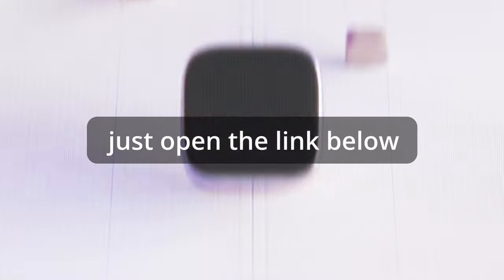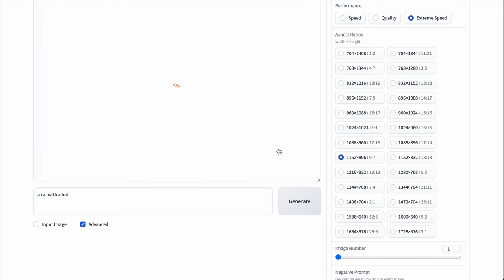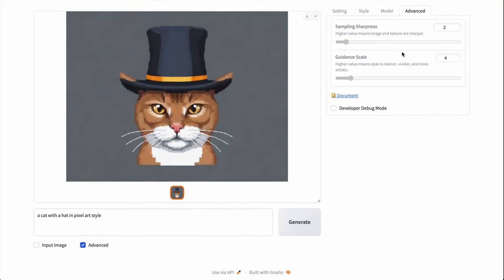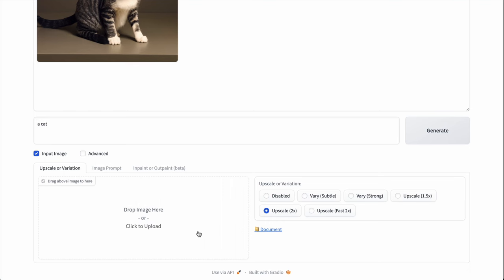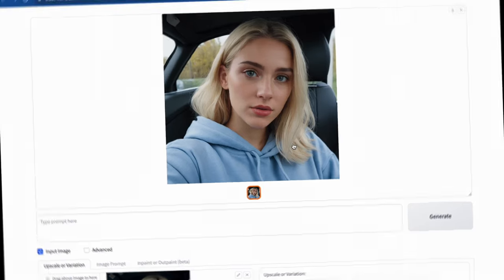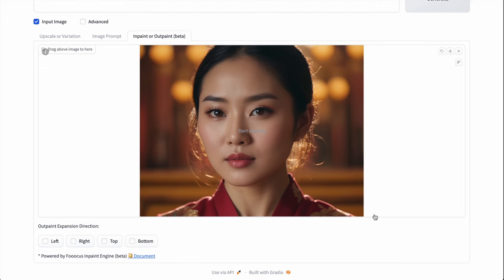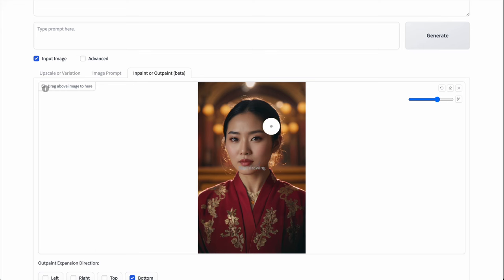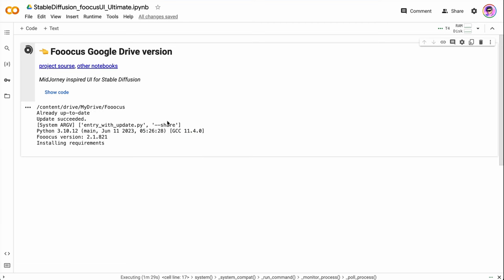STOP Using Midjourney, This AI is Ultimate Open-Source Alternative!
Don't miss the best FREE Open-Source Midjourney Alternative!

In this video, discover a new AI tool that allows you to effortlessly generate high-quality images for free, eliminating the need for coding. With just one click, this open-source software, known as Fooocus, surpasses MidJourney's capabilities and provides unlimited access to a virtual machine with a powerful GPU from Google.

Functions include:
Text2Image: Simply input a prompt and watch as the AI brings your ideas to life.
- Advanced Controls: Adjust aspect ratios, performance parameters, and choose from various styles for more control.
- Models and LoRAs for custom styles sourced from websites like Civitai.
- Upscale or enhance images dramatically, offering variations for experimentation.
- Image Prompt: Combine different styles and images, using them as prompts for unique results.
- Inpainting and Outpainting are currently in Beta.

Unleash the power of Fooocus without any catches or limitations. Follow the link below and witness the magic of AI image generation.